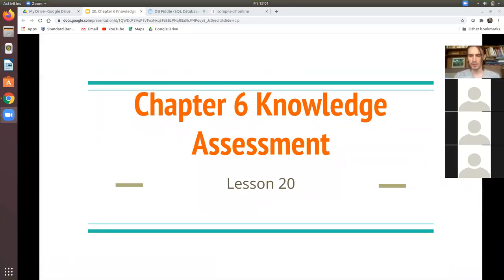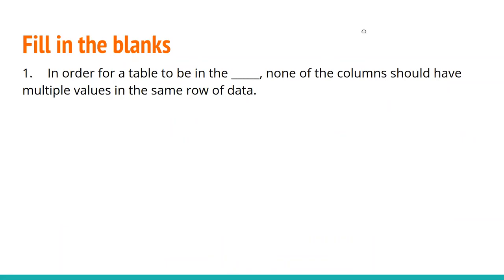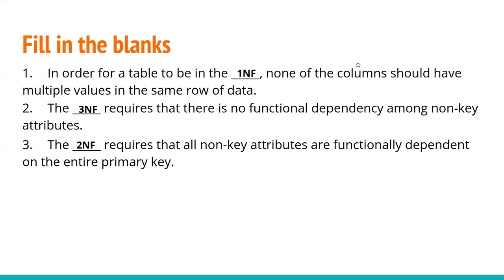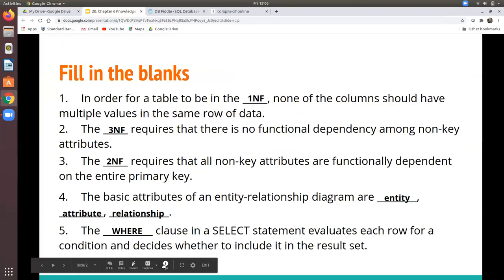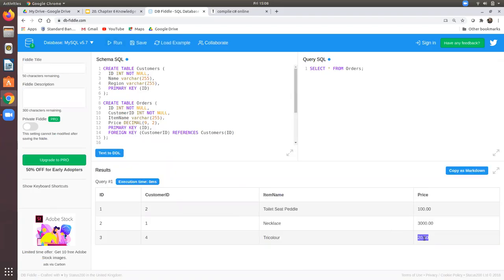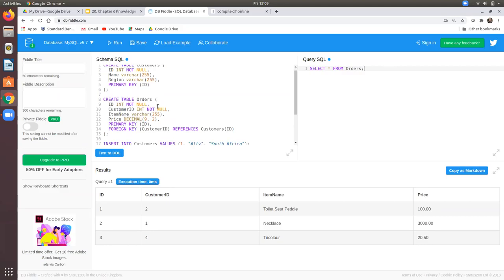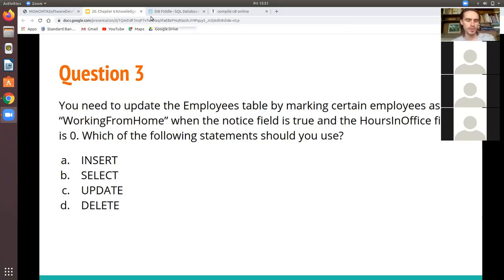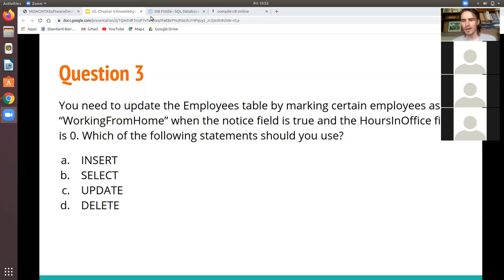Crawford Sandton - Chapter 6 Knowledge Assessment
Just a revision lecture for chapter 6. Our last one until the end of November.

Goodluck to all of you for your exams!